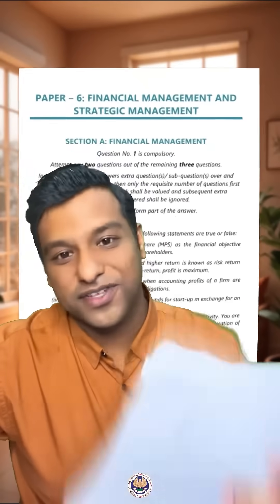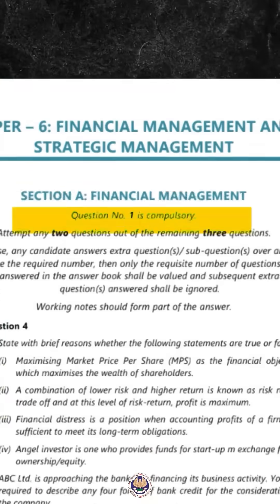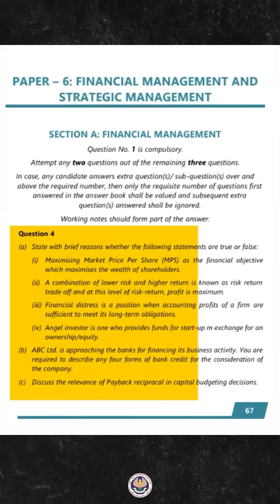Why is Payback Reciprocal so important ? CAInter financemanagement capital budgeting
Discover why Payback Reciprocal is a key concept in capital budgeting and financial management! Learn how it provides a quick estimate of a project’s internal rate of return (IRR) and helps in making informed investment decisions.

📞 Ruchika Ma’am (AIR 7) and Yash Sir (AIR 24) at 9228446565.

📚 Koncept provides completely FREE CA Foundation online lectures!

Perfect for CAInter students mastering FinancialManagement and CapitalBudgeting strategies. Stay ahead in your exams with this essential concept!